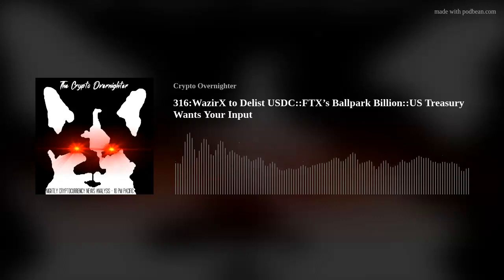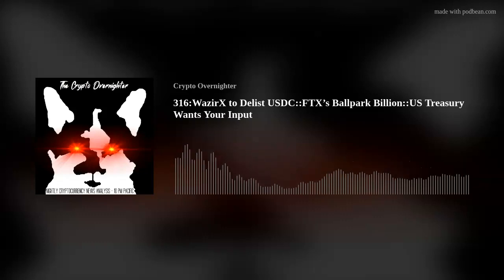316:WazirX to Delist USDC::FTX’s Ballpark Billion::US Treasury Wants Your Input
Heya Cryptozens,

Tonight's Show:
WazirX to Delist USDC
FTX's Ballpark Billion
US Treasury Wants Your Input

It’s 10 PM Pacific time and the date is September 19th, 2022. Welcome back to the Crypto Overnighter. My name is Nikodemus, I’ll be your host. The cover model, mascot and co-host for this podcast is Tex and together we take a nightly look at the crypto, nft and metaverse space and the industry that surrounds it.

And keep in mind, nothing in this show should ever be considered financial advice.